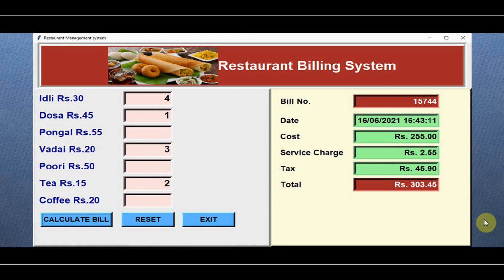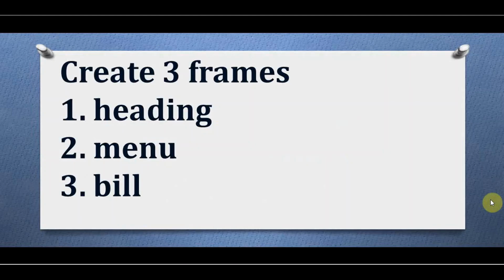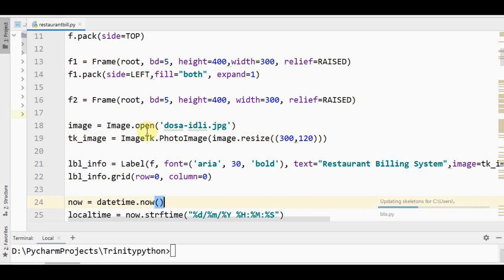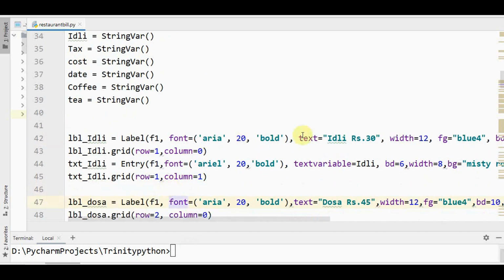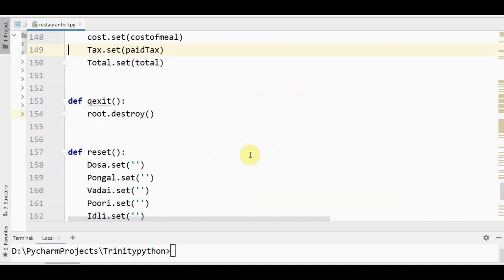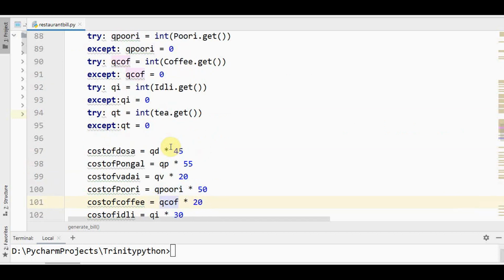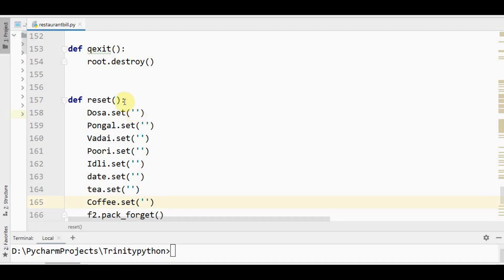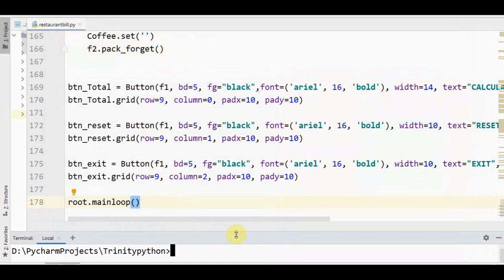Build Restaurant management system python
This tutorial is about building restaurant management system in python as a desktop application with tkinter module. A customer can specify the quantity of the dish from the menu, and the bill is generated on pressing the calculate bill button.